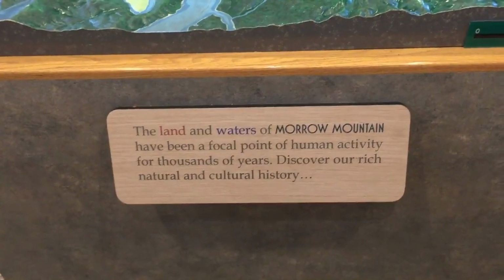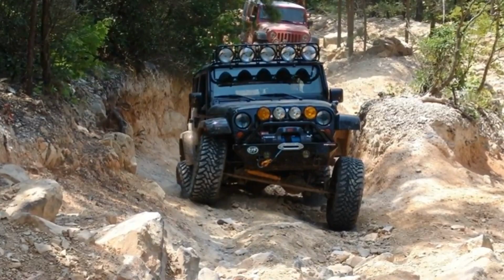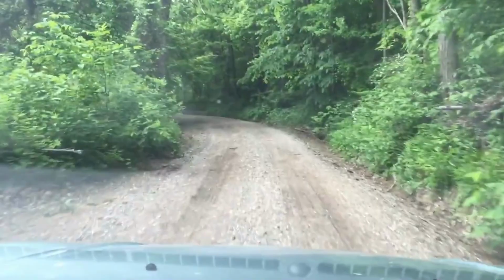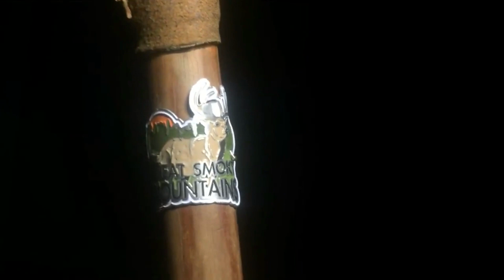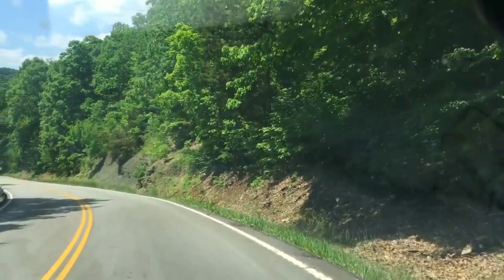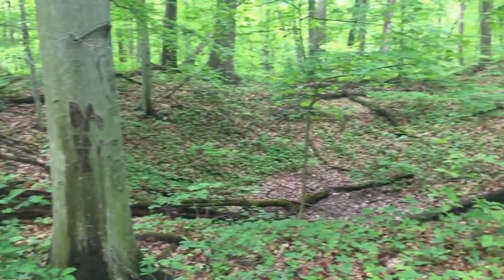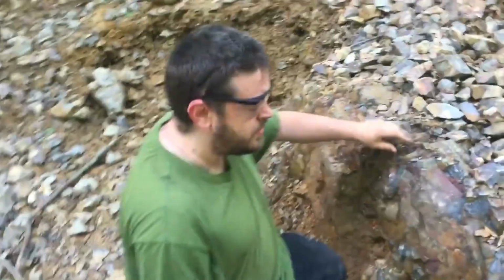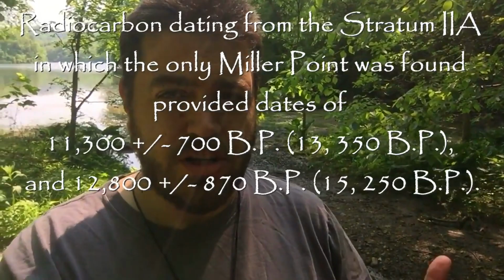In Search Of Flint. (Full Movie) Trouble in the Appalachian Mountains!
In this full length movie, Leah and I travel through the Great Smoky Mountains all the way into Ohio in search of even more flint! This crazy adventure all throughout the Appalachian mountains was a bit troublesome (almost a misadventure!) But we finally arrive at Nether's farm flint ridge flint quarry!  We look for chert after finding some amazing primitive campsites and explore eastern Kentucky! The search for flint is disrupted by crazed bears, flash floods, severe storms, roads washing away, almost sliding off a cliff, trees falling across roads,thyroid disfunction, broken brakes, the front of my car falling off and BIGFOOT.

Camping at primitive campsites can be fun, at your own risk. but there's a lot of risks. Even an emu can be a problem.
We find a herd of wild elk in Cherokee north Carolina! (with collars)
We visit some ancient historic sites, like meadowcroft rock shelter, flint ridge state park, morrow mountain state park, pisgah forest, and uwharrie forest!

I learned a lot in this trip in 2018, Clovis Paleoindians at meadowcroft rockshelter, Pre-Clovis as well!

Rockhounding for flint in Kentucky, North Carolina and Ohio!

Primitive camping only, with the incredibly dangerous wild black bear! (Sarcasm)

On this rockhound roadtrip travel vlog, we arrive at Nether's Farm in Ohio in search of Flint Ridge Chert. Jay dives right in, hand-quarrying chert tool stone for his flintknapping and primitive crafting projects. He talks about how to find good chert, what to look for in tool stone, and what to avoid. We also discover beautiful druzzy crystals embedded in the vibrantly colored stone.

Nether's Farm is a location in Ohio where a landowner discovered flint ridge chert on her property and graciously opened it up for flintknappers to quarry. It is a modern quarry with numerous pits, though the similarities it has to how ancient quarries look is quite striking. In exchange for access to this fantastic chert tool stone, all the landowner asks for is a 5$ a person collecting fee and $0.50 per pound of rock. That's a steal! We are so grateful for this opportunity to hand quarry and select our own tool stone for flintknapping and crafting stone age primitive tools and reproductions as we feel it adds further authenticity to the crafting process.

Roadtrip Adventure Travel Vlog 12 - Spring 2018: Meadowcroft Rock Shelter Archaeological Site 16,000 Years of Human History! One of the earliest known occupation sites in the America's ; Pre-clovis?!

On this roadtrip travel vlog, we visited Meadowcroft Rock Shelter and museum. Meadowcroft is home to an archaeological site that dates back more than 16,000 years! This site is one of the earliest dated sites in the states. It goes so far back, that it proved to be a major challenge to the "Clovis First" theory of the peopling of the America's. This site also holds significance as one of the longest stretches or sequence of human occupation and use. From paleoindian times right up till the 1970s, this site was used by people consecutively as a camping spot. The large rock overhang of the rock shelter provided shelter from the elements as well as a more comfortable temperature all year round. The site overlooks Cross Creek and is within travel distance to chert quarries near the Ohio River.

We check out some of the museum grounds before heading off to our tour of the rock shelter. Afterwards, we visit a nearby park for lunch and a quick hike and jay talks about some of the remarkable details of the site and our day in Pennsylvania.

"Finding CHERT while traveling to Glacial Lake- HOW TO FIND FLINT: Season 2, Ep.1 Primitive Bushcraft"